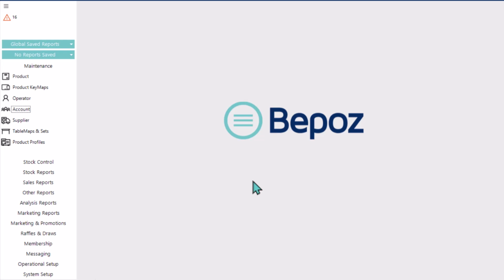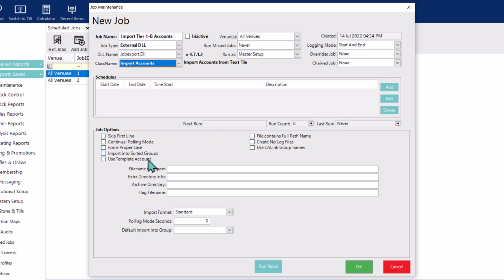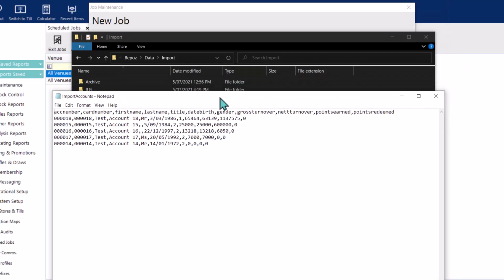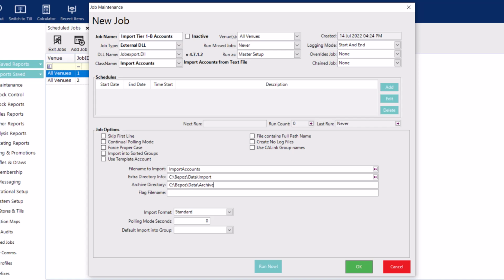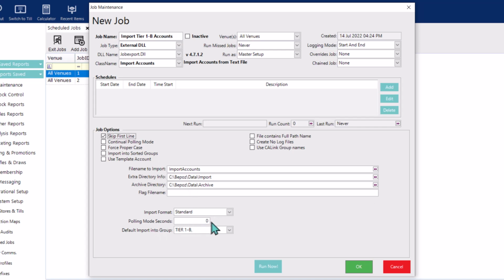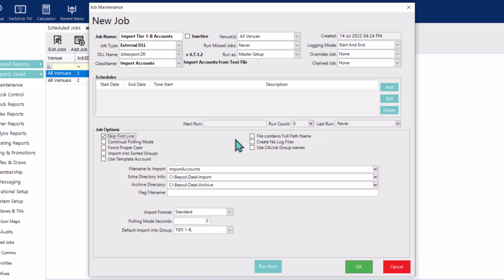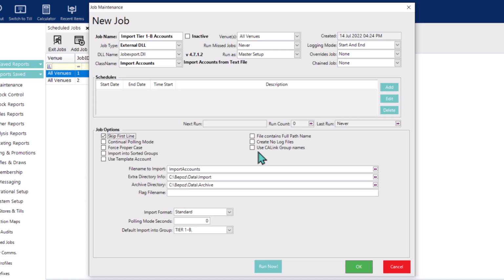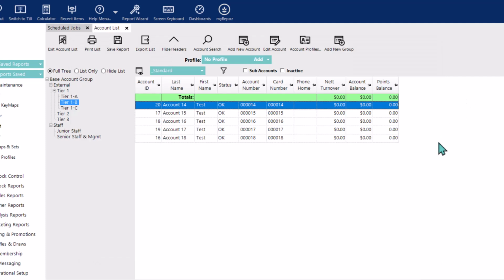Importing Accounts (BYOB)